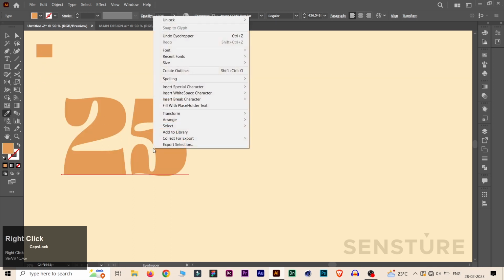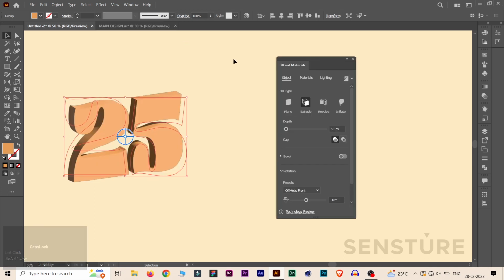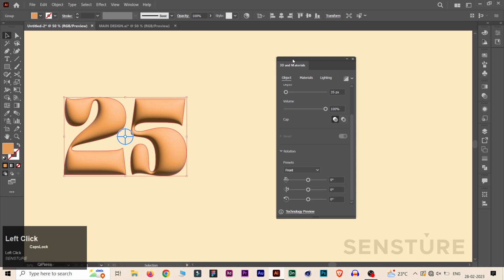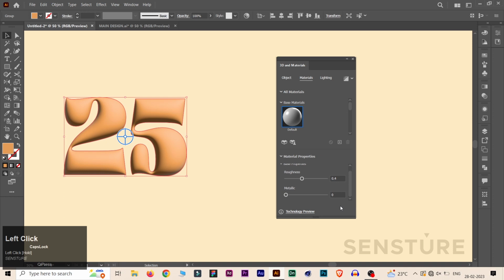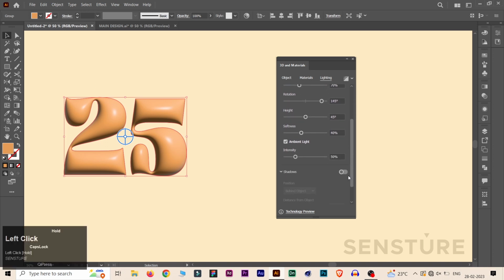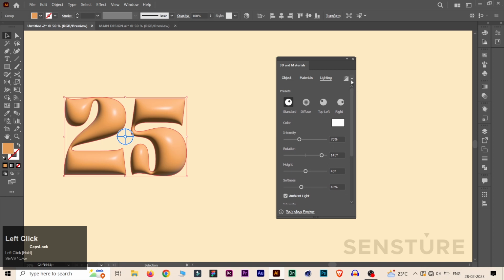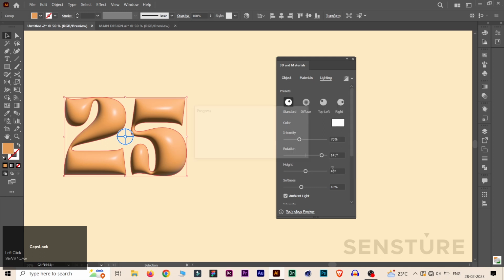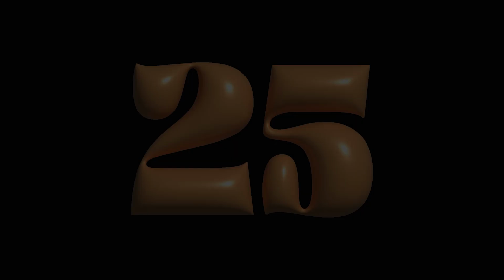How to Create Trending Inflated Text Effect : Adobe Illustrator Tutorial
This tutorial is ideal for anyone who wants to learn how to make a trendy inflated text effect in Adobe Illustrator, regardless of whether they are a graphic designer or simply looking to improve their design abilities. So let's get going and build something incredible together!
Ask for any queries in the comment section.